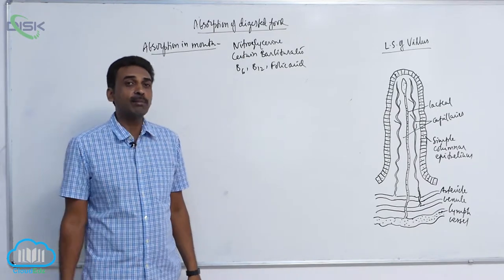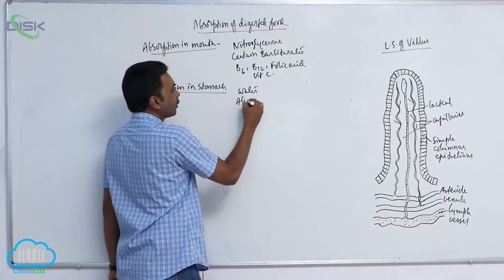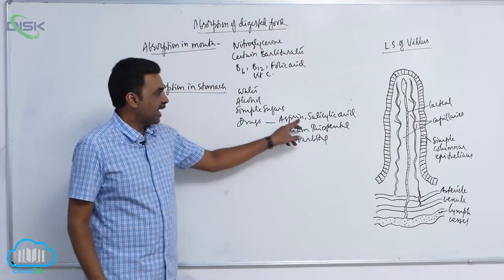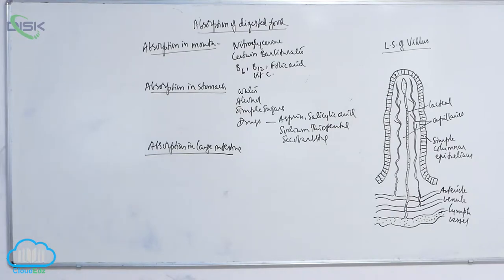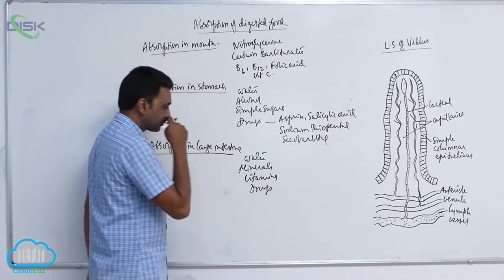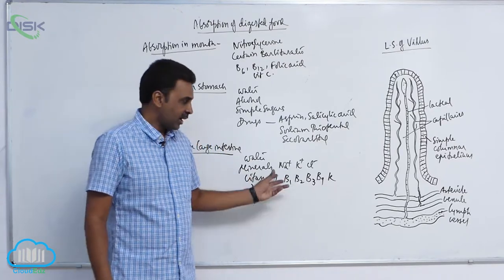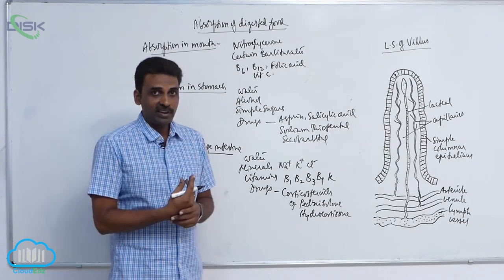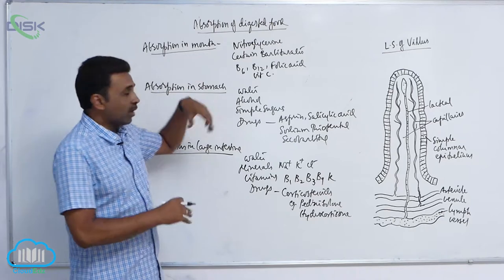DIGESTIVE SYSTEM || Abs of dige fork 2 || Disk Telangana